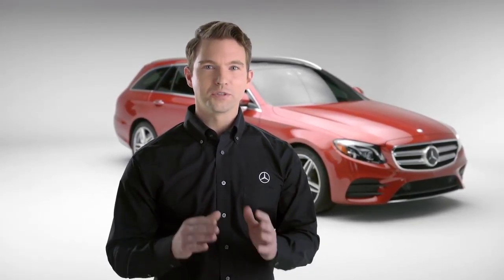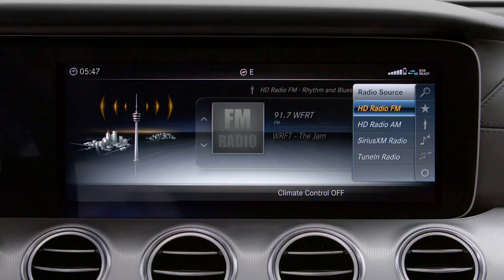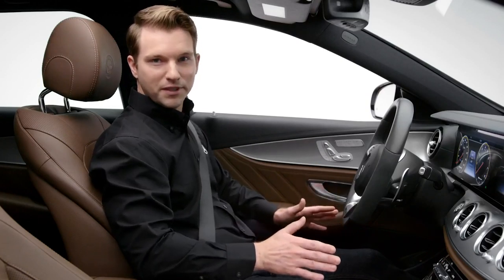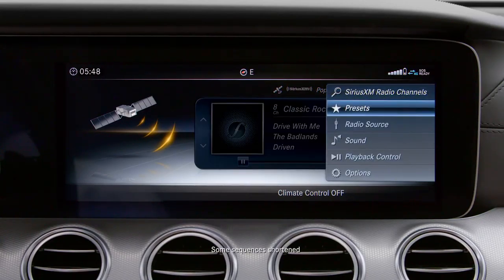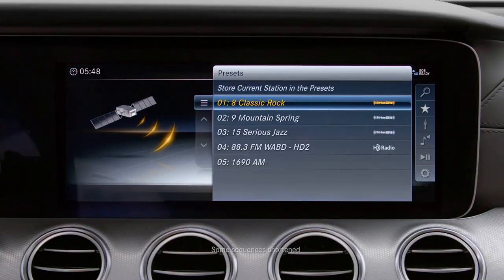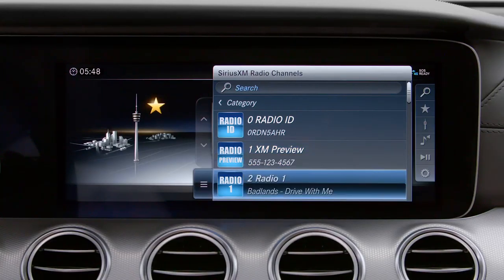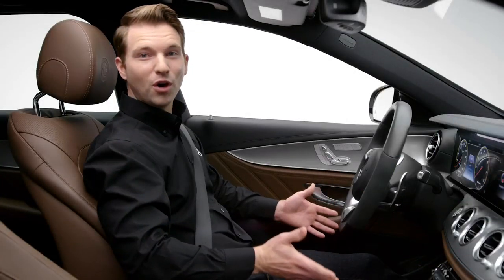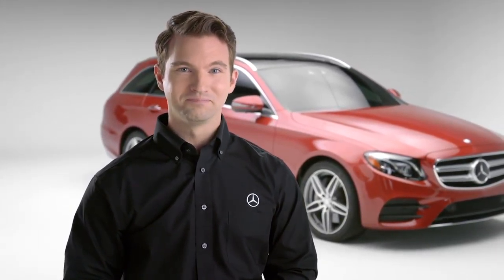Mercedes-Benz Tutorial - Using Radio Functions